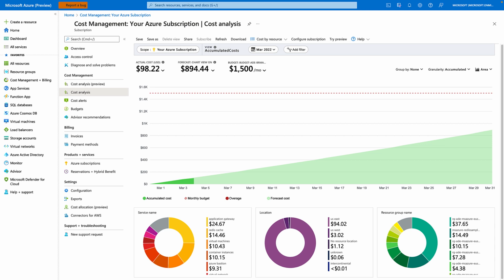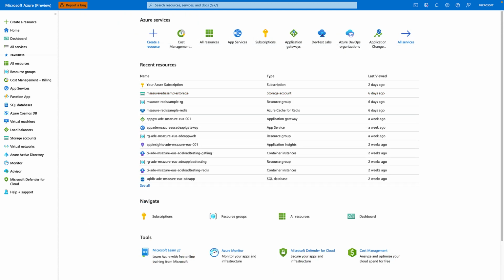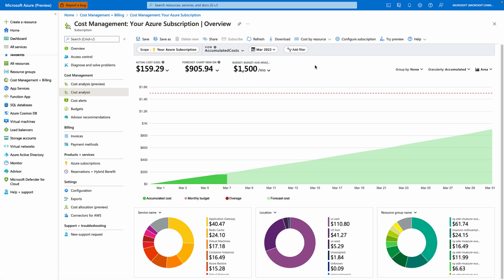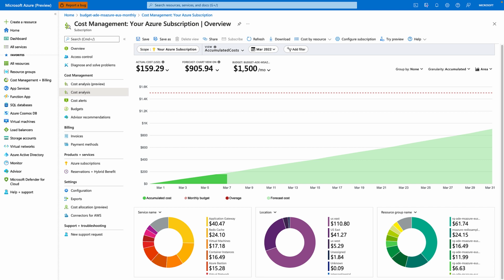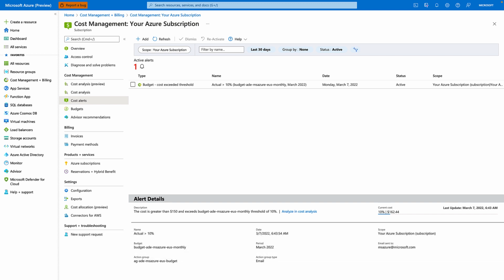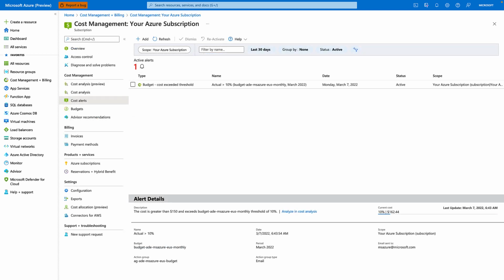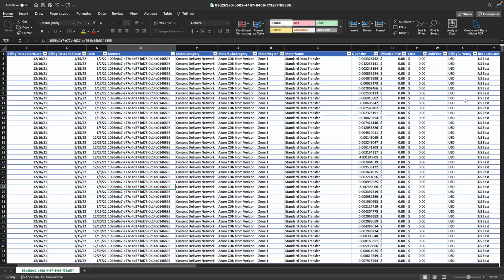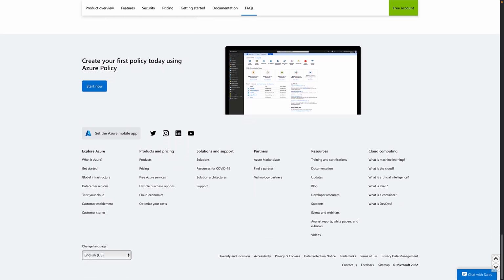Azure Cost Management for ISVs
Microsoft Azure includes many cost features that can help an independent software vendor (ISV) with Cost Management on Azure.  In this video, we present your options and features. Although we're presenting this in an ISV context, we aren't talking about any ISV-only features.